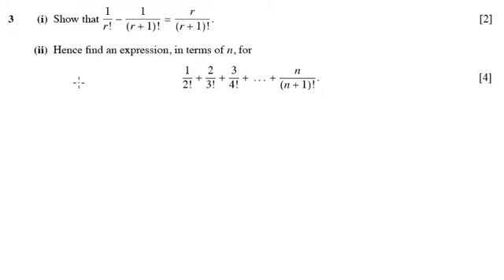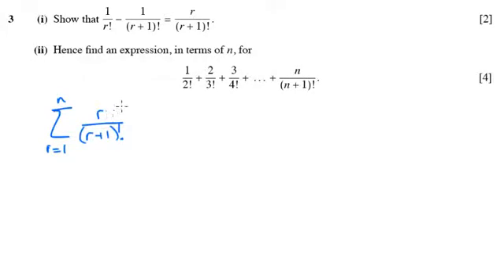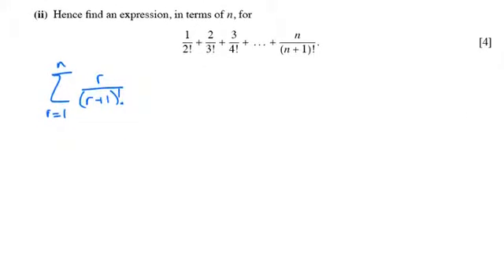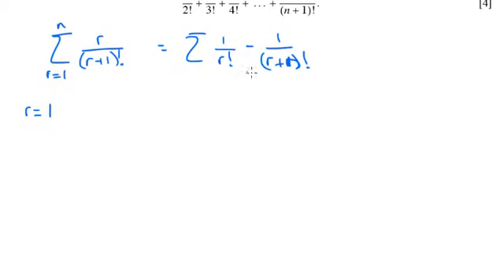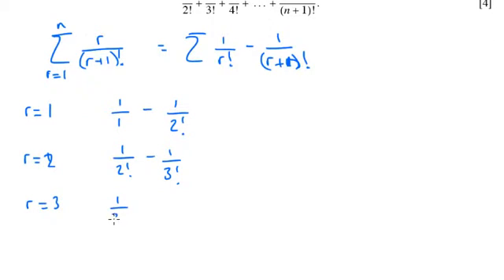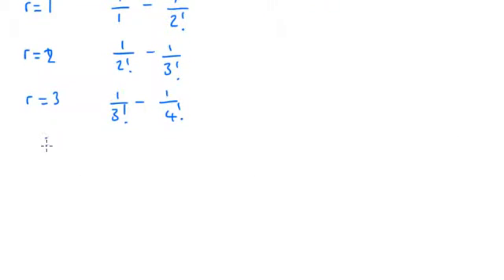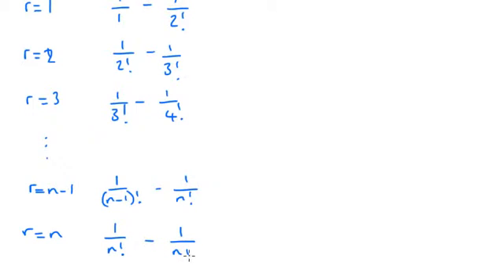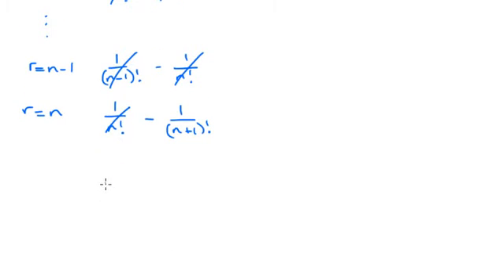OCR FP1 June 2008 q3ii